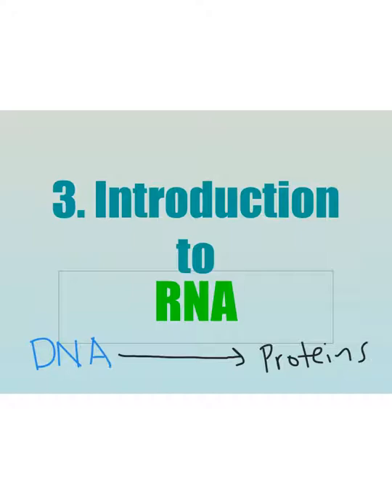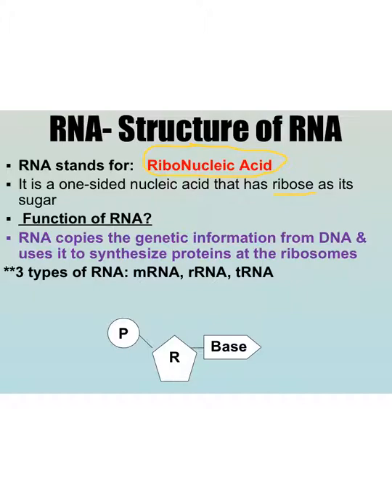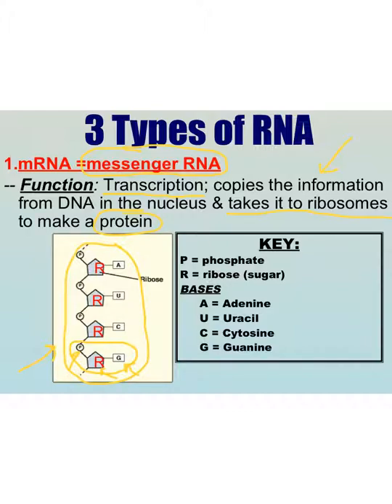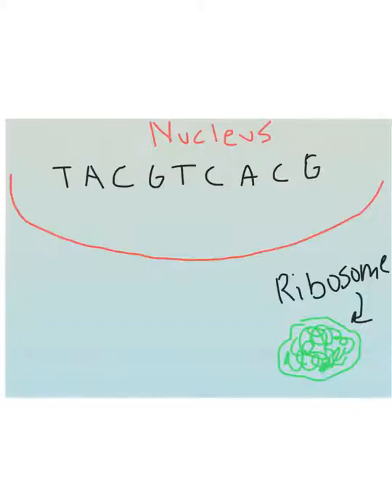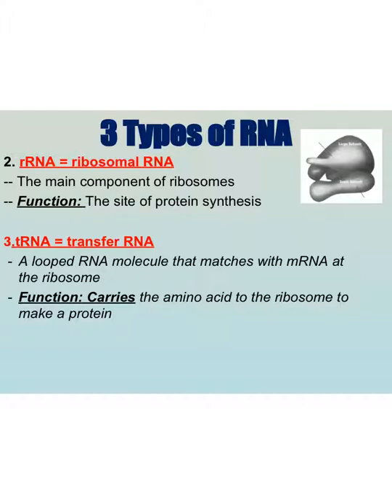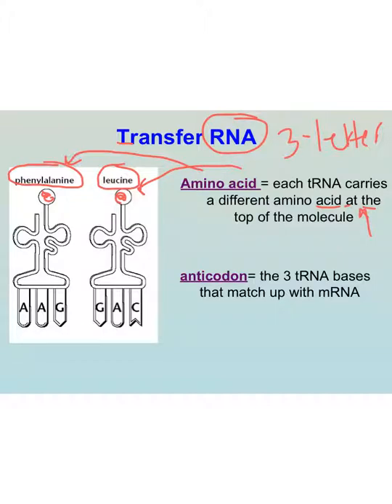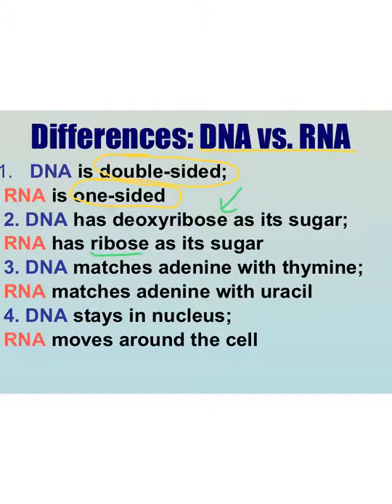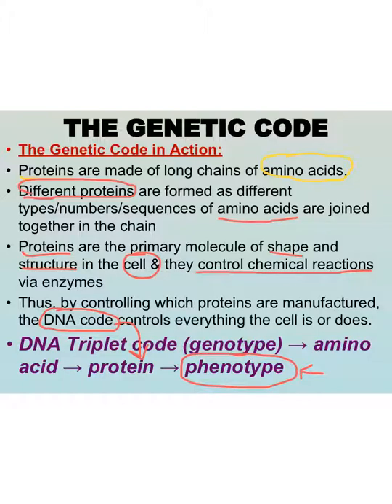TW Nucleic Acids 3